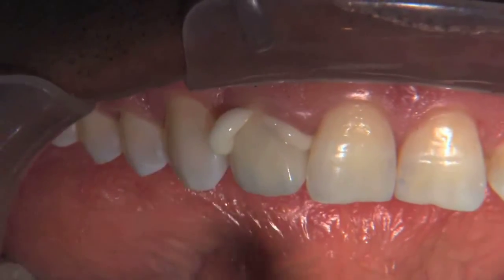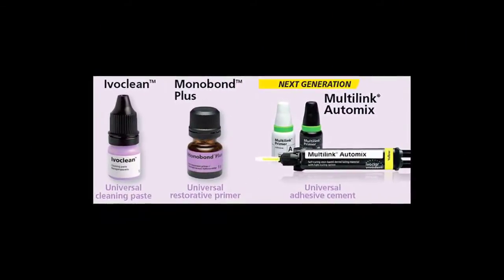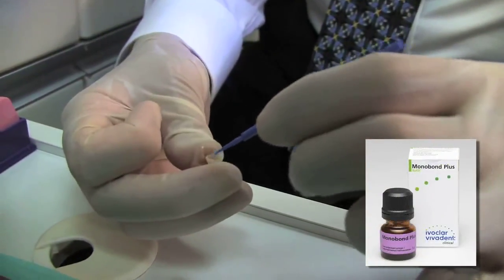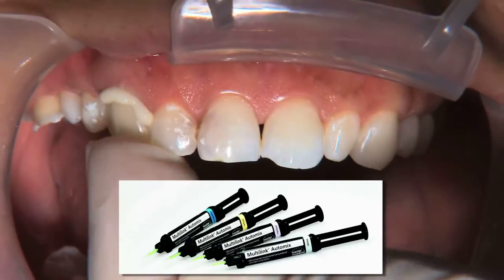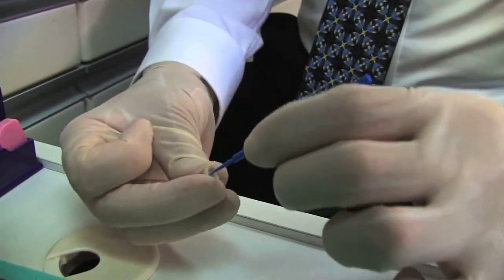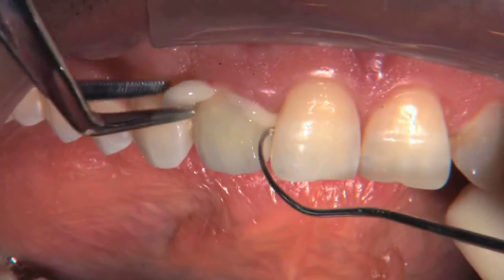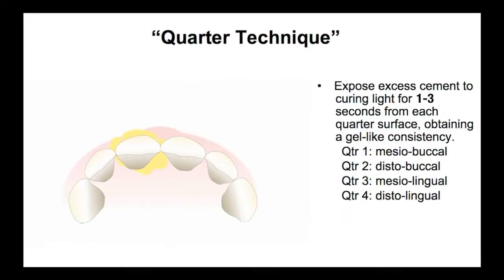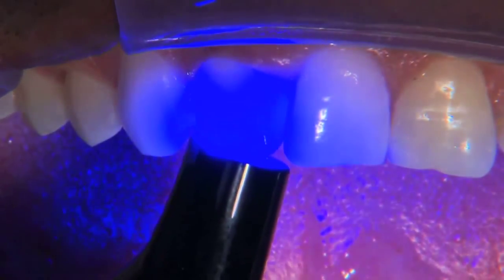Clinical Dental Spotlight: Dr. Mike Ditolla Showcases the Potential of IPS e.max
In this Clinical Spotlight video, Dr. Michael DiTolla gives you an overview of the possibilities and potential of IPS e.max and its cementation system.